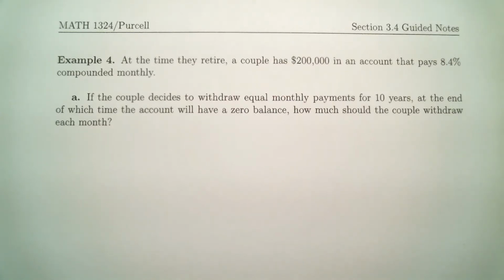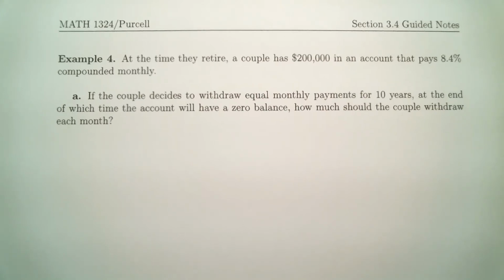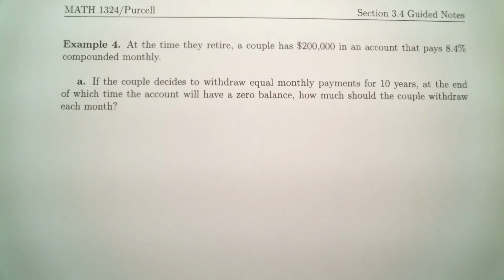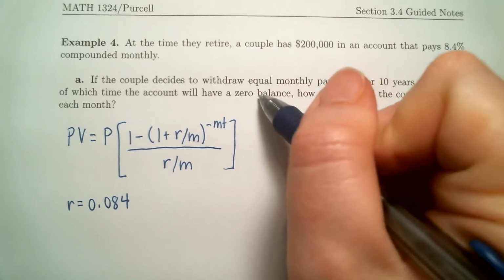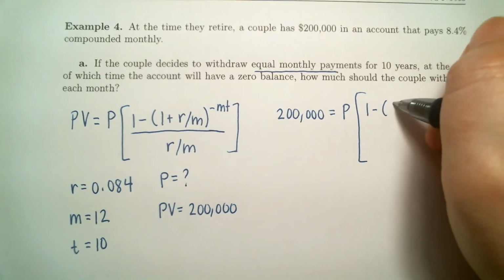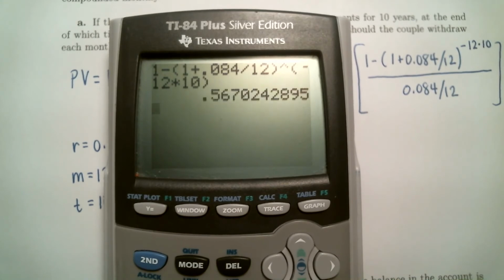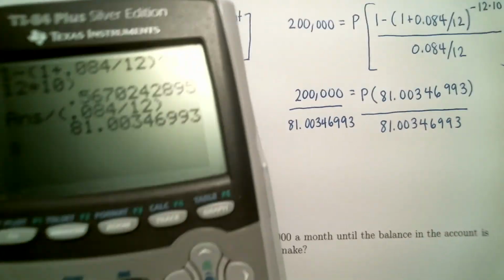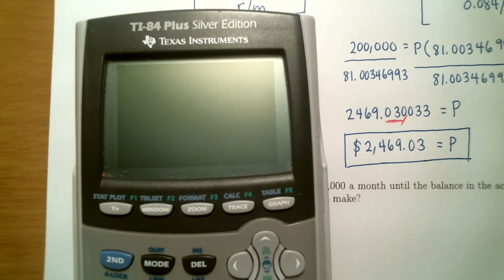3.4 PVofAnn Example 4a